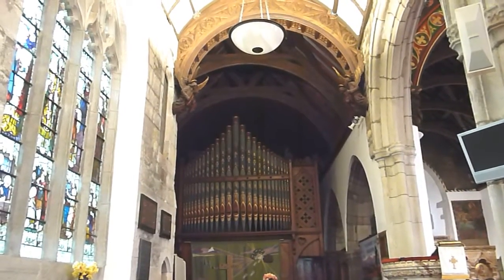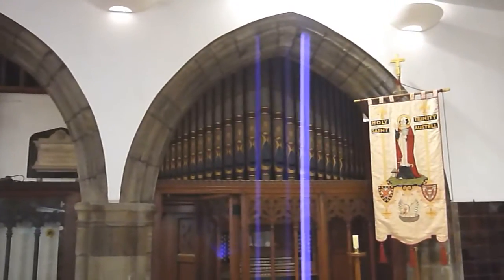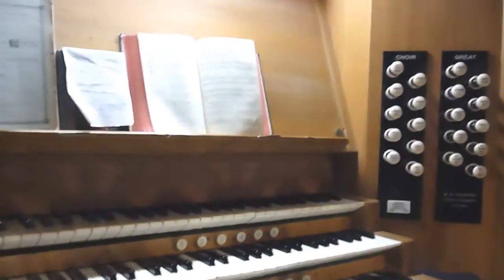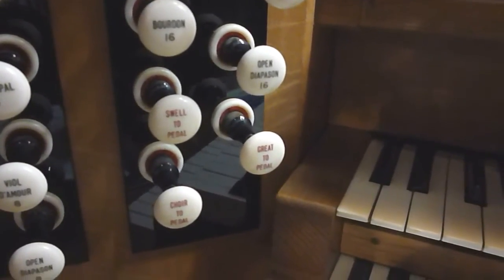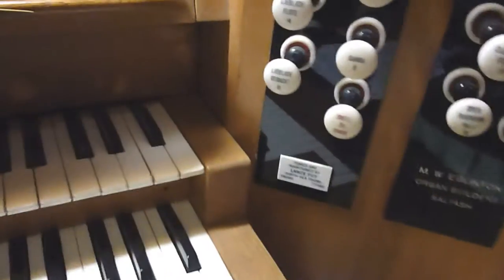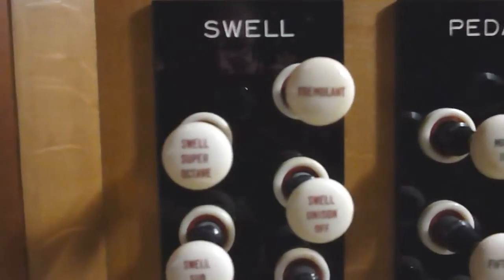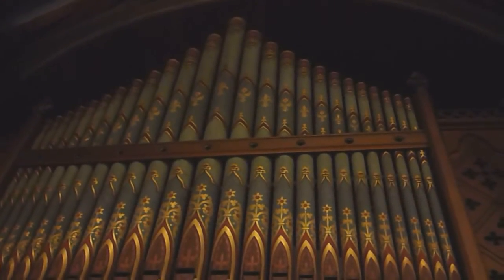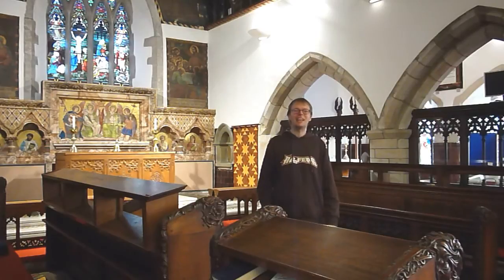The pipe organ at Holy Trinity Church, St Austell, Cornwall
Peter Tylor presents a short film about the pipe organ at Holy Trinity Church, St Austell, Cornwall, United Kingdom - otherwise known as St Austell Parish Church (NPOR K00221). Recorded on location at Holy Trinity on 5 April 2016 (except for four excerpts from videos made in January and March 2016, and previously uploaded to YouTube), and assembled using YouTube Video Editor on 6 April 2016.

My information about the history of this fine 3M&P instrument with 35 speaking stops - originally built by Bryceson Bros and Ellis of London circa 1878, enlarged by Hele & Co. of Plymouth and Exeter in 1914, and rebuilt by Maurice Eglinton of Saltash in 1973 - comes mainly from an anonymously-written guide book about the church, a copy of which is displayed therein for the use of visitors. To explain "the works," I have used an article from the February 1988 issue of "Vision" (a former Holy Trinity parish magazine), entitled "From The Organist" - who, at that time, was Robert Christie. For more detailed information about its specifications, see the relevant page on the National Pipe Organ Register

This being the church where I was baptized and brought up, I believe I owe my special liking for pipe organs to this particular instrument, whose appearance fascinated and whose sound delighted me as a child (although I had no desire to learn to play any instrument until my mid-teens, and it was not until January 2013 that I played here for the first time). Although I do not play for - and indeed I cannot regularly attend - any services at Holy Trinity, I have been made welcome to come in and play on weekdays when the church is open for visitors; this I try to do once a week when possible, most often on Tuesday afternoons when Mike and Marion - who especially enjoy hearing me play - are on church watch duty. (Marion can be seen in this video, doing some housekeeping in St Michael's Chapel behind me whilst I am relating the history of the organ.)

Regrettably, it is not at present heard as often as it deserves to be, since the prevalent style of worship at Holy Trinity is charismatic evangelical, the music at the main Sunday services being provided by an instrumental group (albeit a very good one of its kind). Worse still, its future is currently in some doubt - partly because it is now in need of some repairs (it has been estimated that it would cost £70,000 to bring it fully up to scratch, although whether or not it would really cost that much - or even needs all the work estimated for - might be questioned), and partly due to proposed alterations to the church building, which would involve (among other things) removing the organ to make way for meeting rooms.

(If this happens, it will be a most regrettable instance of history repeating itself in this town. When the current St Austell Baptist Church building was opened in 1900, it was equipped with what is believed to have been the largest instrument built by the local firm of J. Trudgian and Son of St Dennis - which, according to contemporary reportage, "had a very sweet tone, and was hugely admired". However, in about 1980, it was felt that it had become too costly to maintain - and so it was removed, and the front of the church interior partitioned off and turned into a classroom.)

Even so, the organ at Holy Trinity remains in use for weddings, funerals and other occasions; moreover, a good number of people in the congregation - including the young in years as well as the young at heart - appreciate hearing it when it is played, and, on one occasion last year, one of the younger members of the music group, hitherto unfamiliar with the organ, was sufficiently intrigued by my playing to come and sit beside me on the bench and play on the manuals while I pulled out different stops and added a few pedal notes.

Although my main purpose in making videos is to entertain, educate and/or provide spiritual uplift to those who watch them, I hope this film - and my other recordings of the organ here at Holy Trinity - will also draw attention to this fine instrument, which deserves to be preserved, used and appreciated as an asset to the church and to the wider community of St Austell. Long may it remain here - if God wills it - to glorify Him and to uplift the hearts and souls of those who hear its sweet and majestic strains!